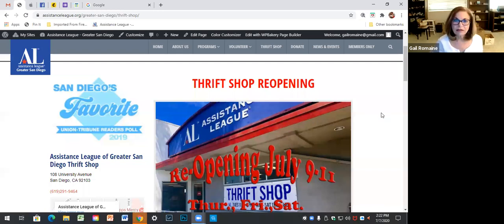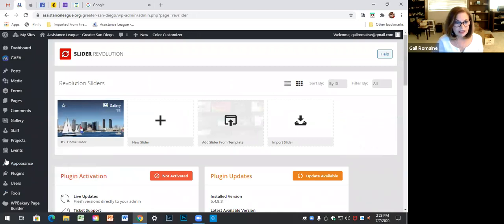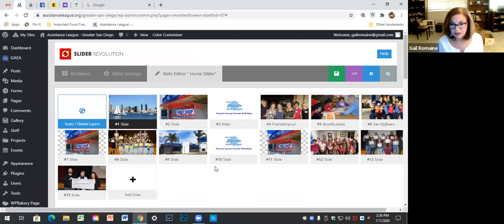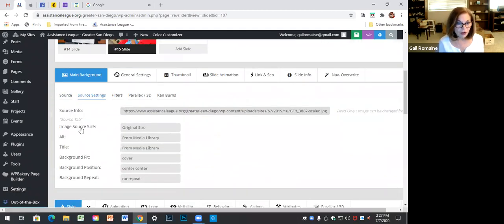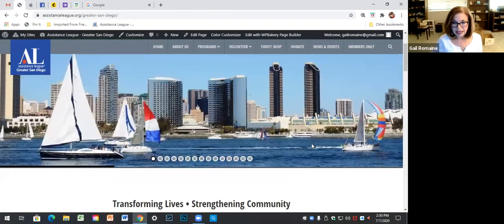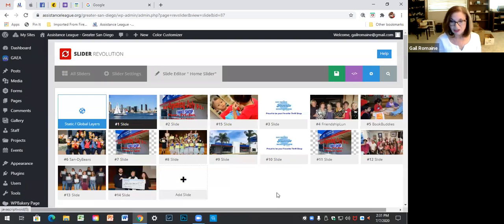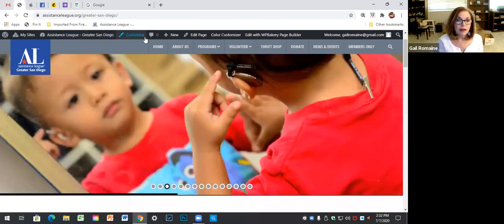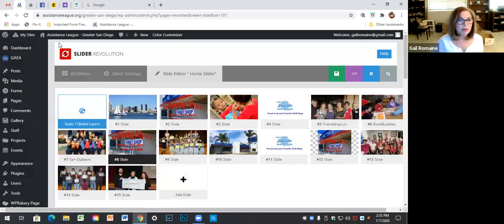Chapter Website Editing 5 Slider Revolution